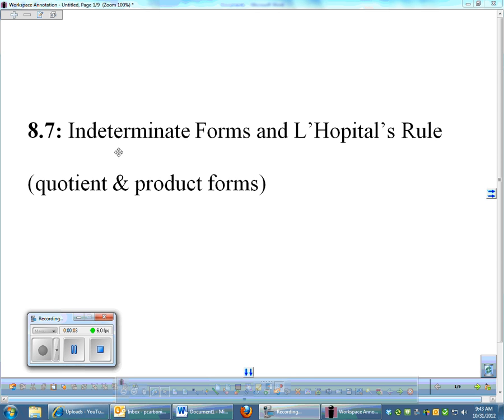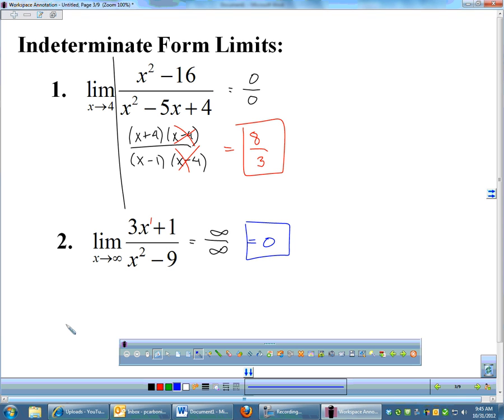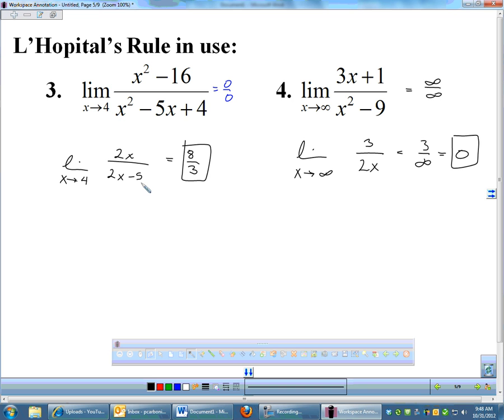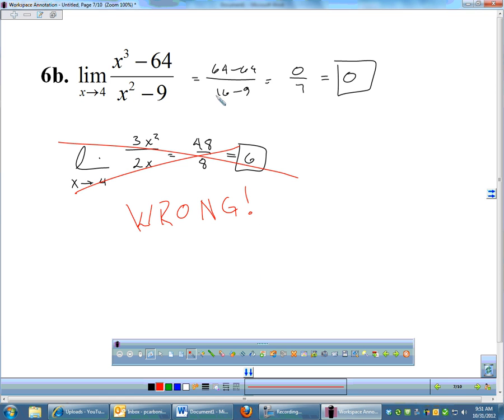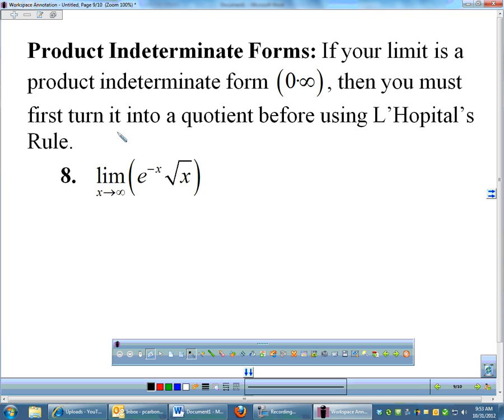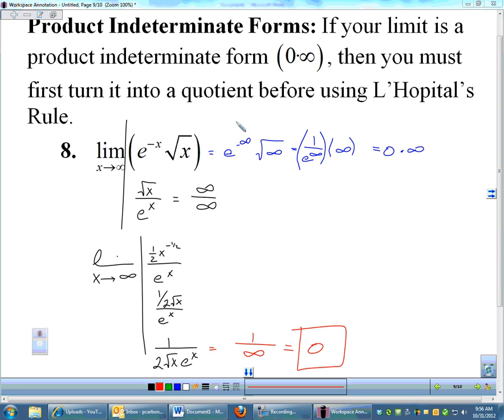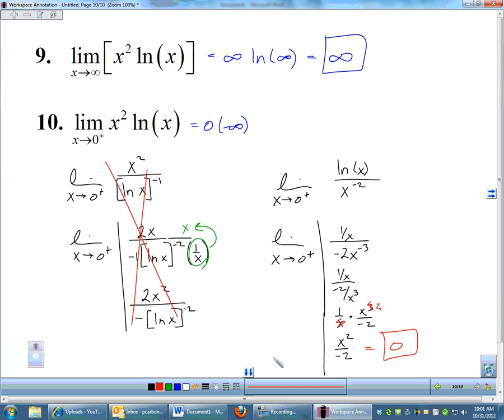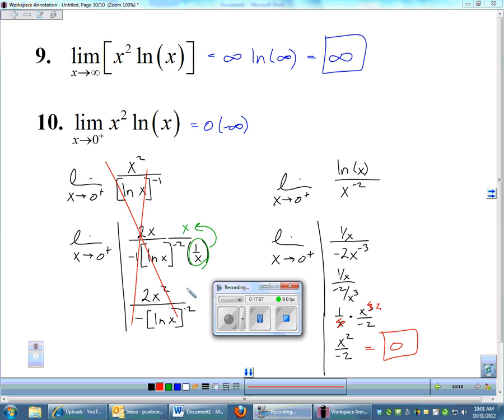08.7 - L'Hopital's Rule (product & quotient forms)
This is a lesson on the use of L'Hopital's rule with product and quotient indeterminate forms.